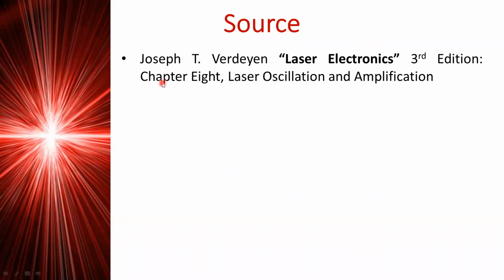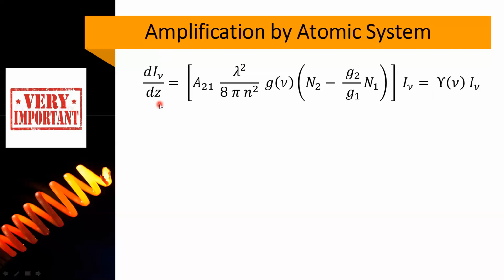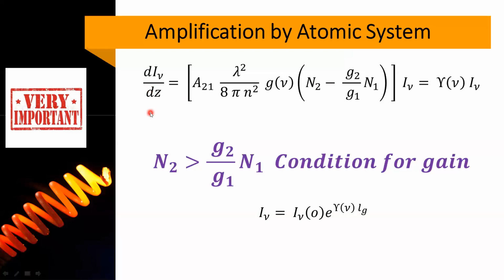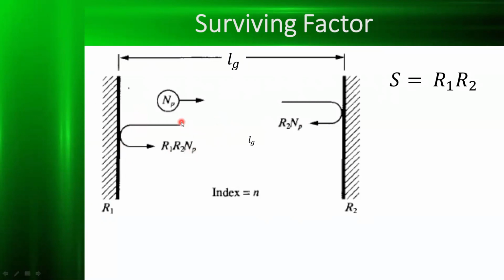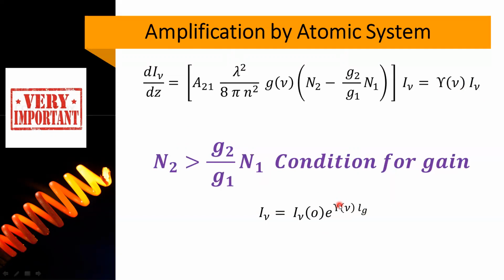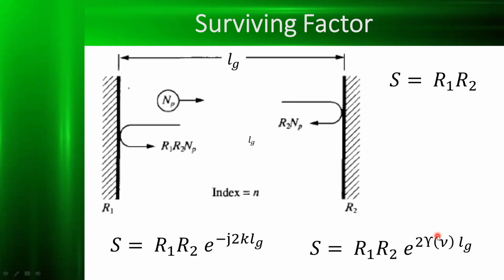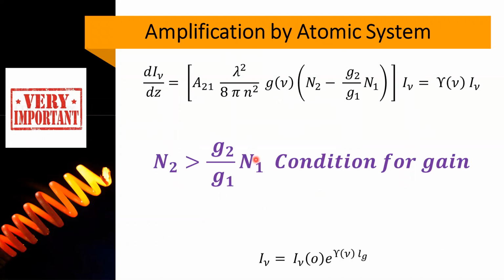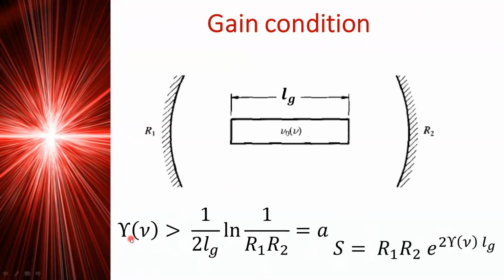19ELEC22H lecture 5 part 1